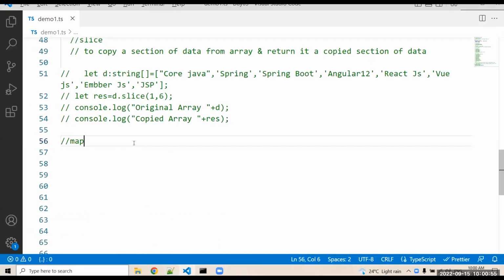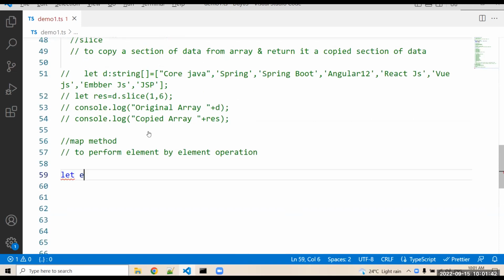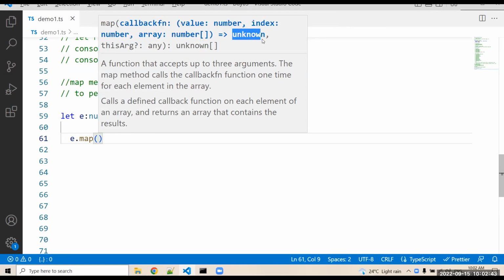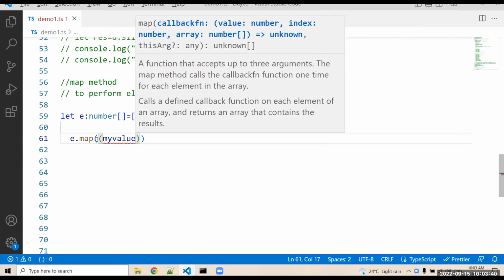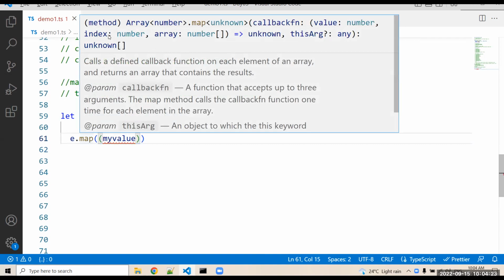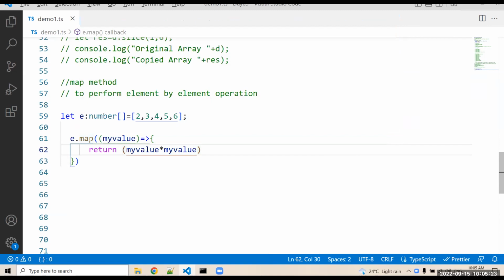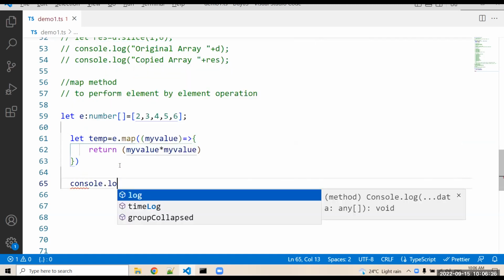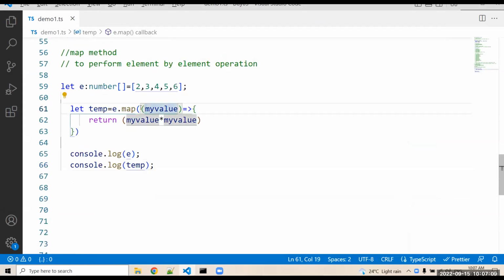map method | Perform Operation using Map Methods? | Map Present in angular?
- map method is basically from javascript
- It performs element by element operations
- Its first argument is fat arrow function and second argument is this reference
- map iterate element by element

👍 Social Us
Follow on Github